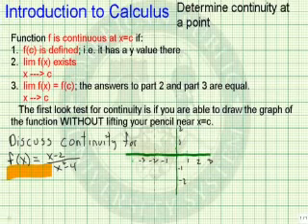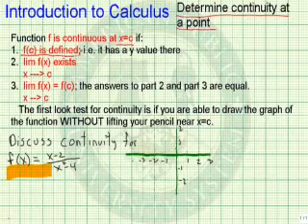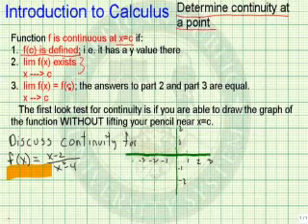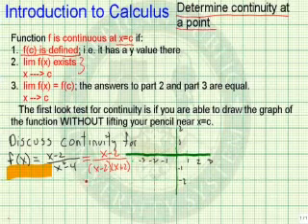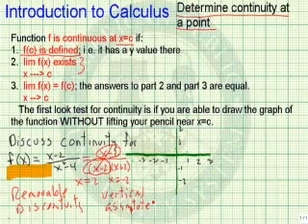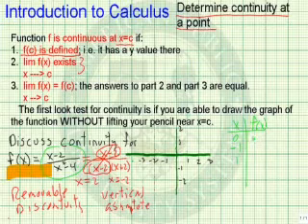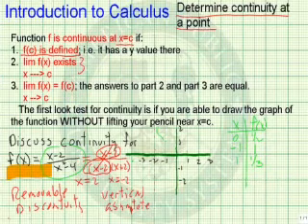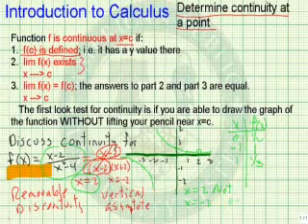Determine the Continuity at a Point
Be able to determine the continuity at a point.